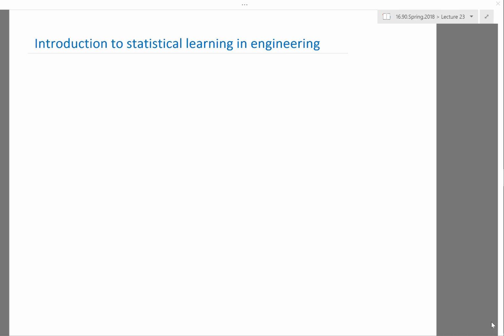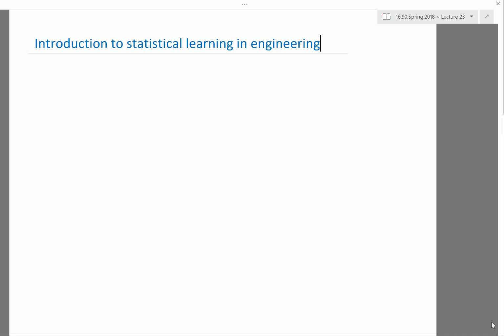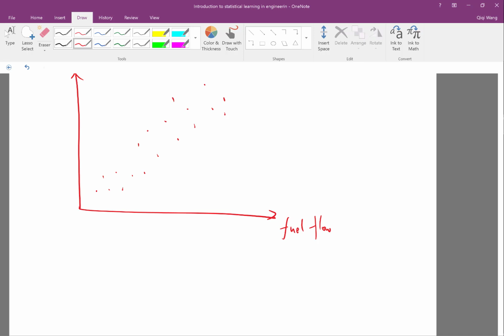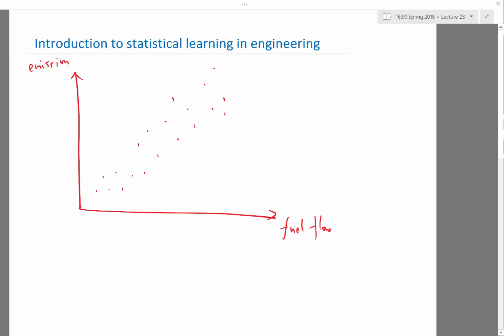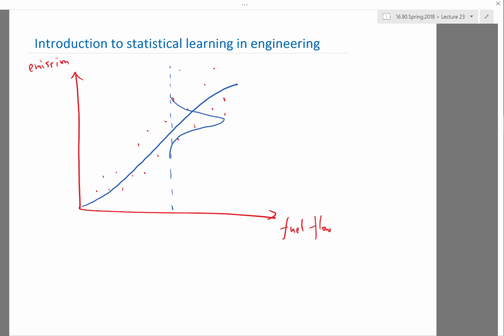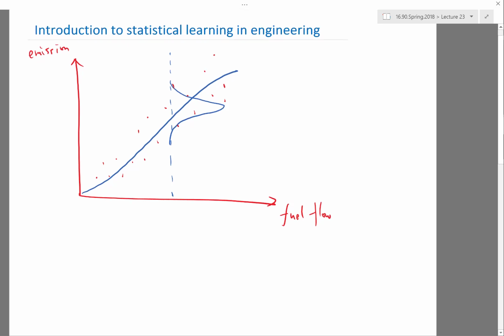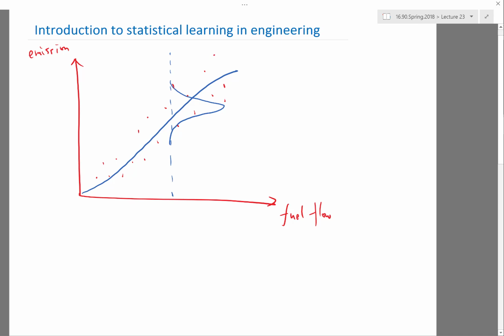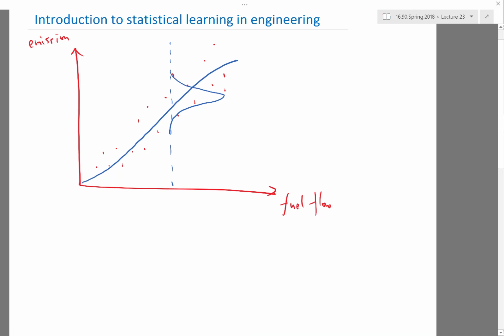Introduction to statistical learning in engineering